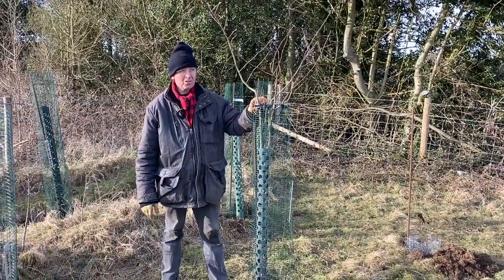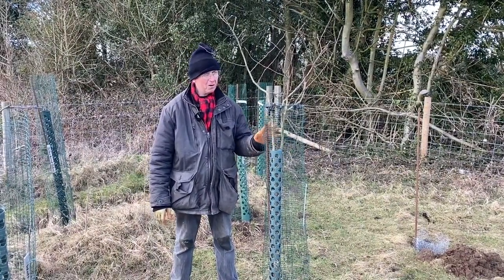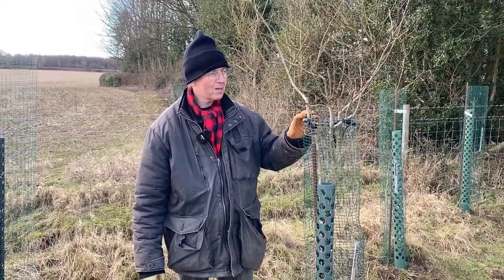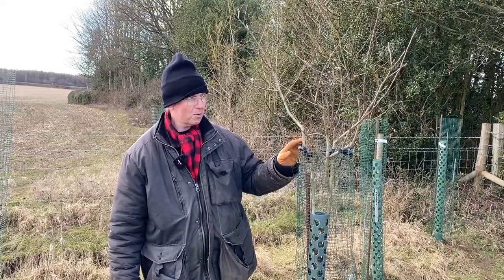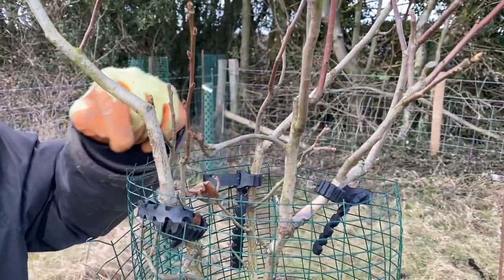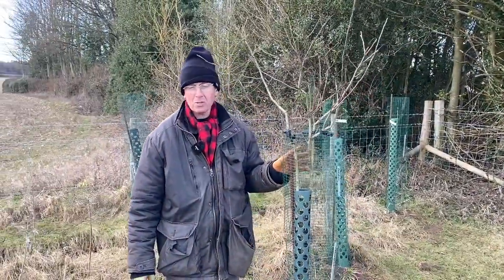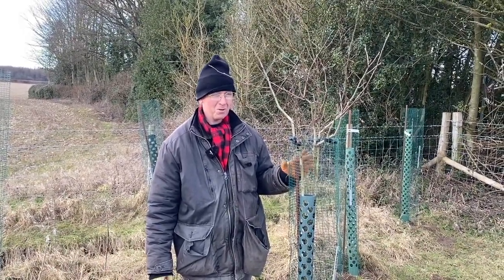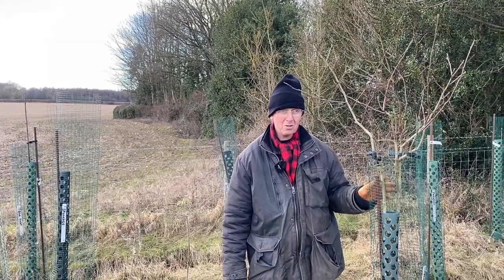The Mysterious Medlar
A few interesting things about the Medlar.